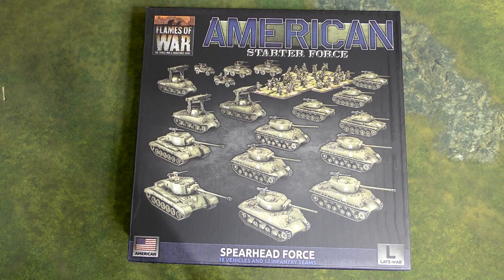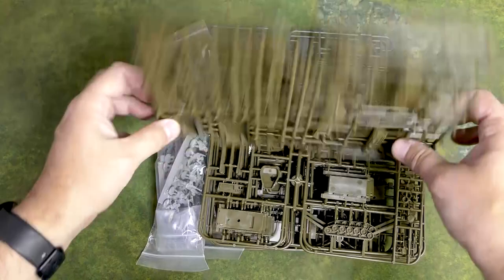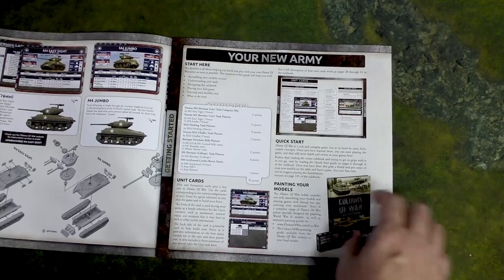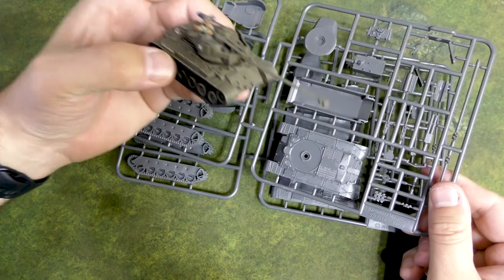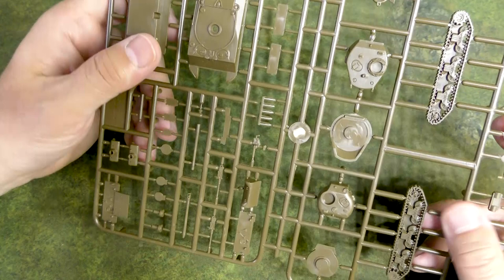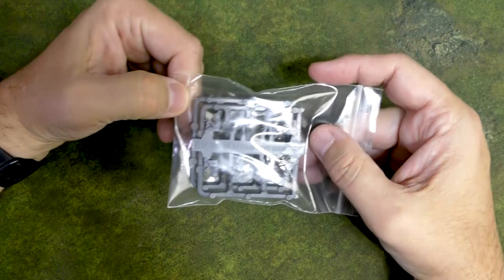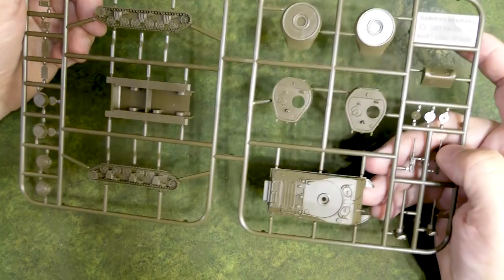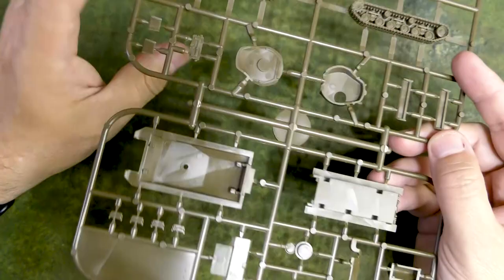Flames of War - American Bulge Starter Force! Easy 8's, Chaffees and Jumbos!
Jon takes a look at the new American Bulge Starter Force for Flames of War.